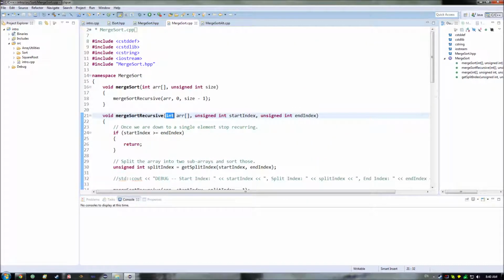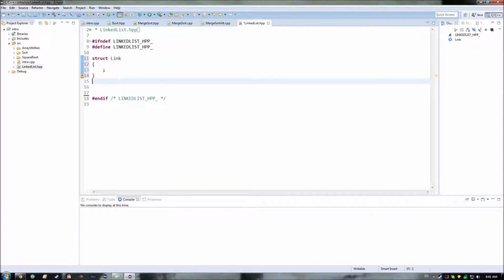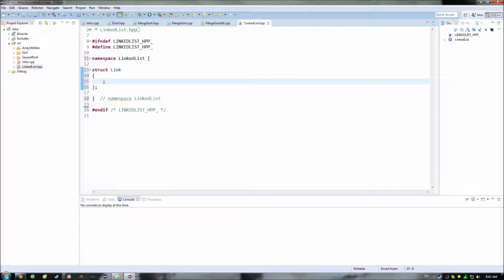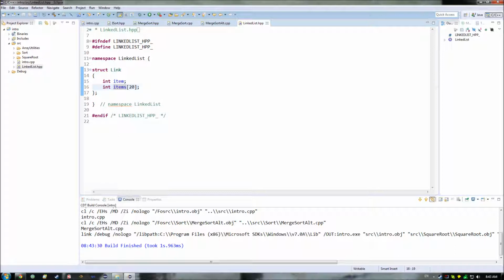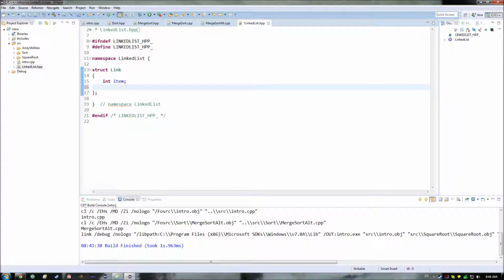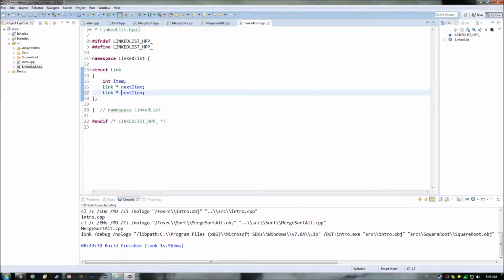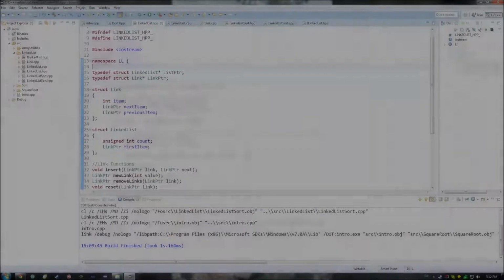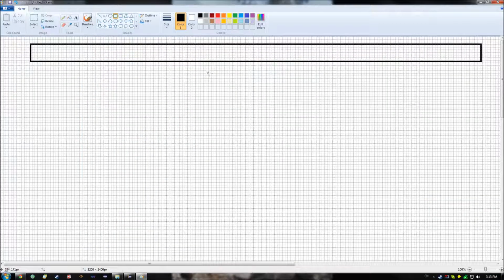Programming :: Ep. 22 :: Linked Lists and Structs I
In today's episode we begin to look at structs, our first example of a complex data type, by creating a linked list. Due to the amount of work involved in properly creating the linked list and merge sorting it, this subject matter will be covered over multiple episodes.